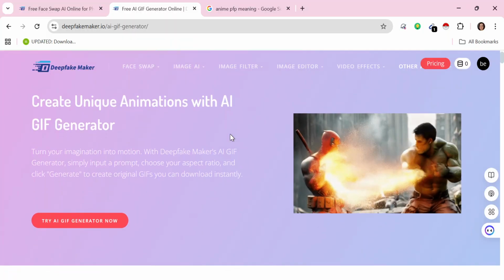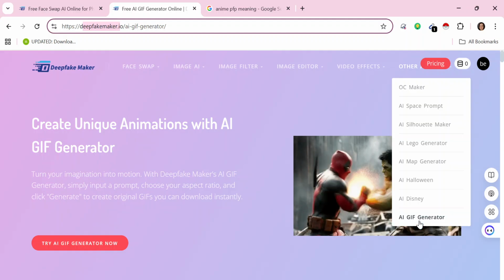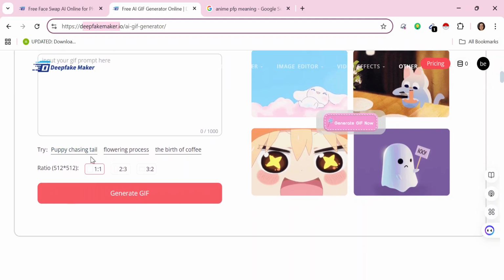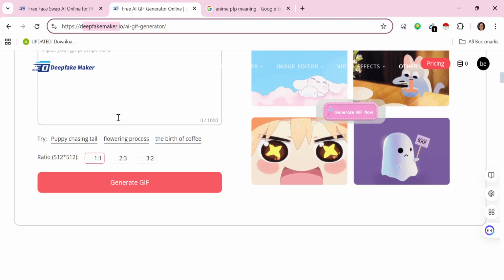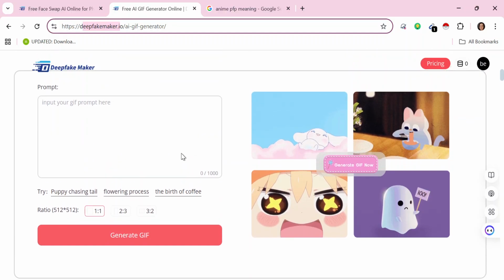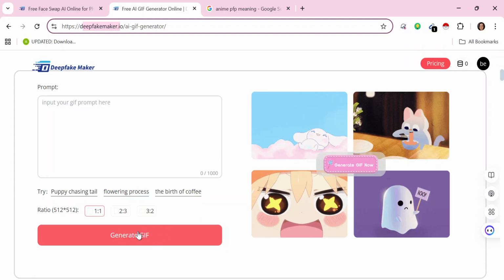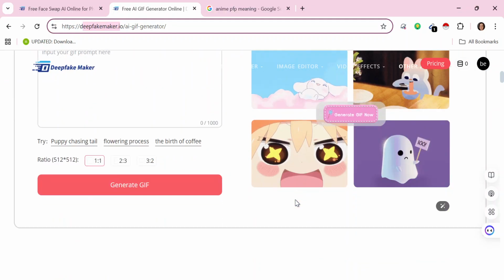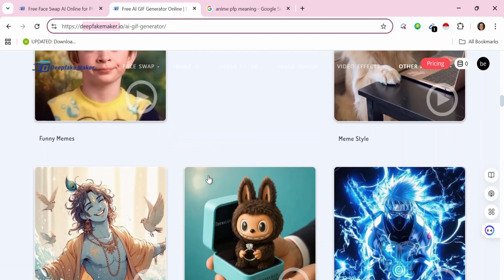How to Make AI GIF with DeepFakeMaker AI (Best Method)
In this video, I’ll show you exactly how to make a gif step by step so you can get results quickly and without confusion.

I’ll walk you through what an ai gif is, why it matters, and the best way to approach it so you can start using ai to create gif right away.

If you’ve been wondering how to use deepmakefaker ai this guide will make it clear and easy to follow.